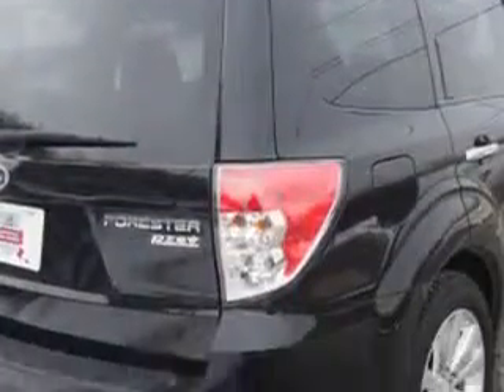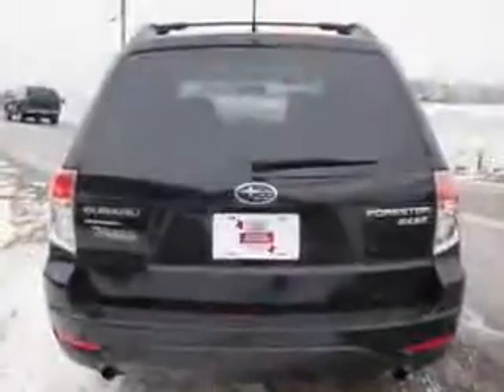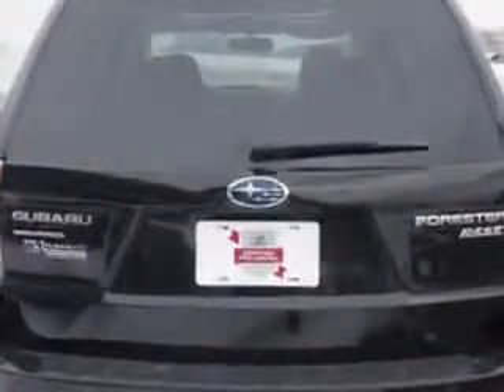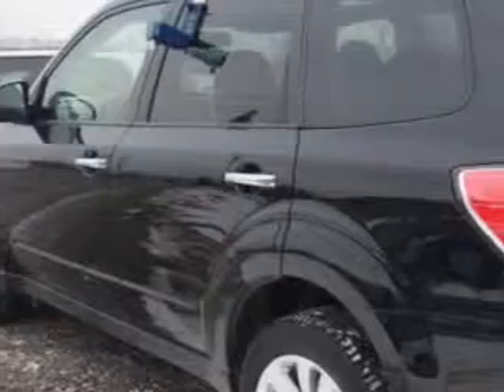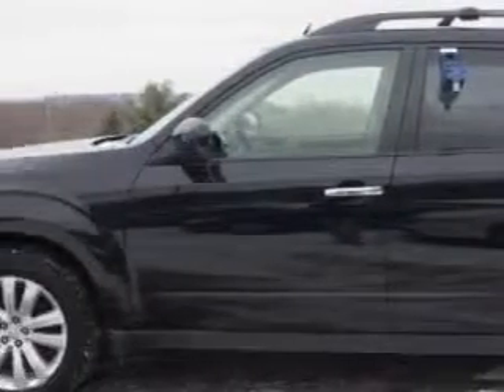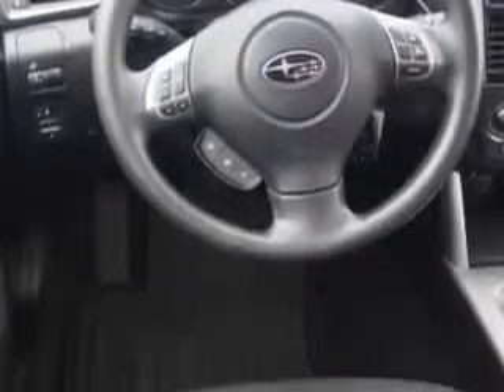2013 Subaru Forester W & L Subaru Northumberland, PA 17857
Subaru Forester Imagine driving this  Obsidian Black Pearl   Subaru Forester Wagon AWD, equipped with a 4 Cylinder engine and an automatic transmission.
MILES: 30,945
VIN:JF2SHADC8DH437698